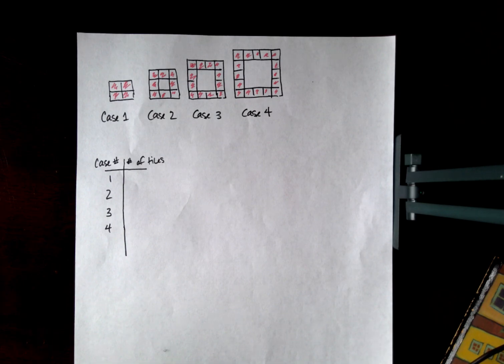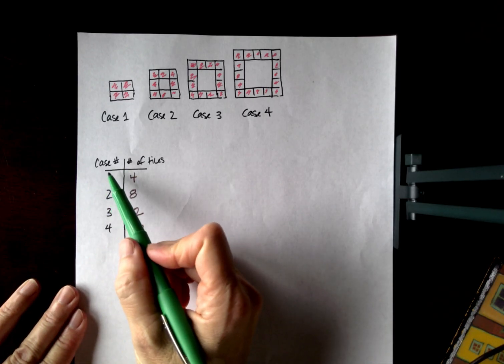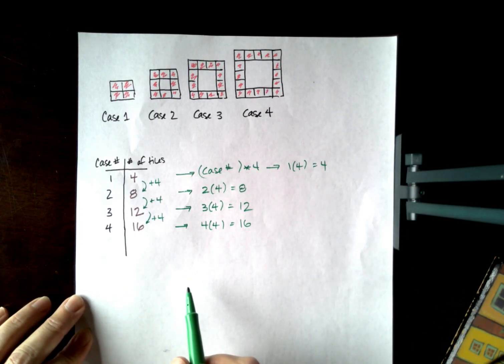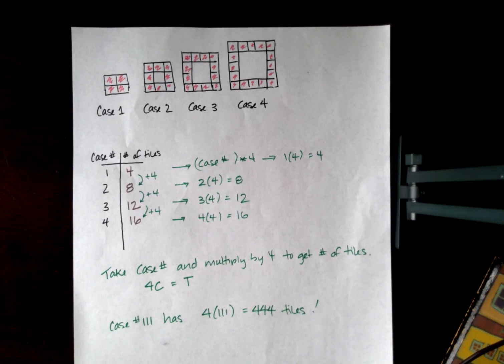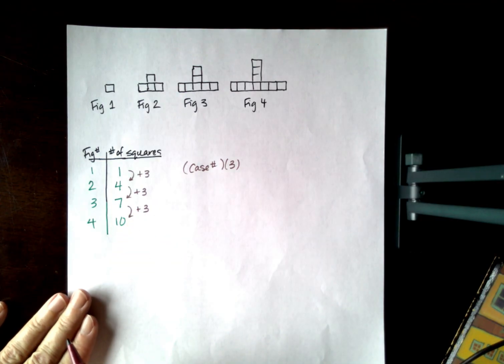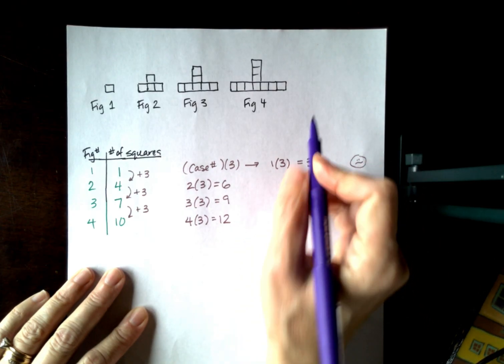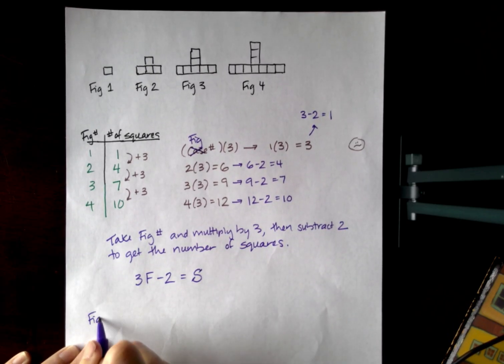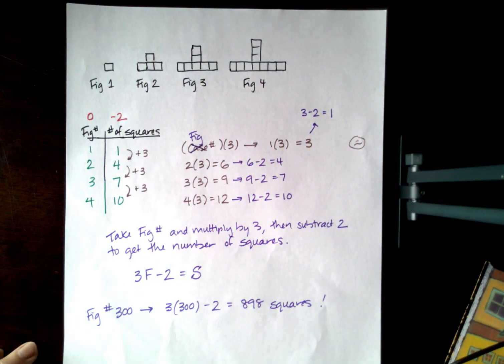Getting started with patterns in sequences of diagrams.